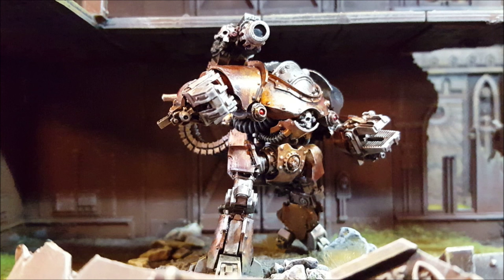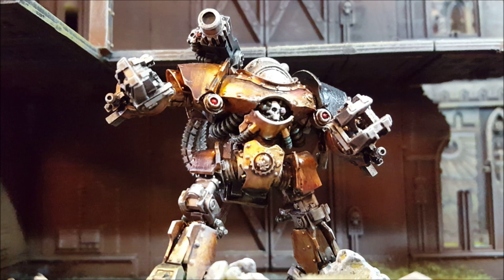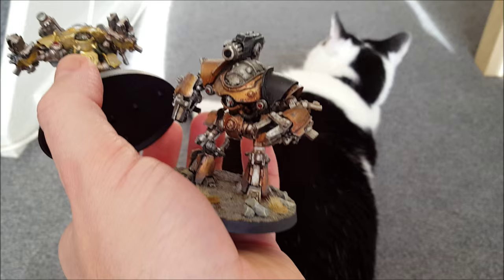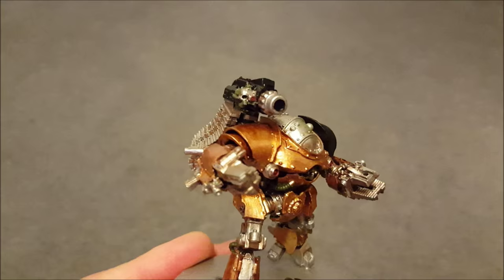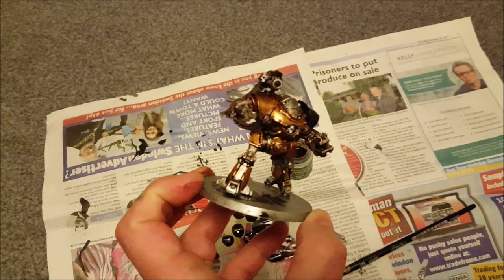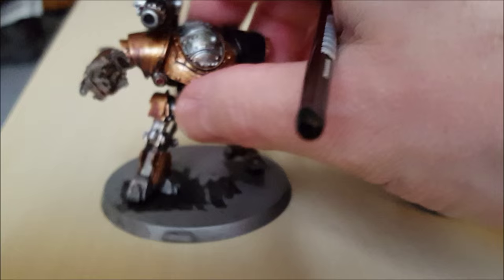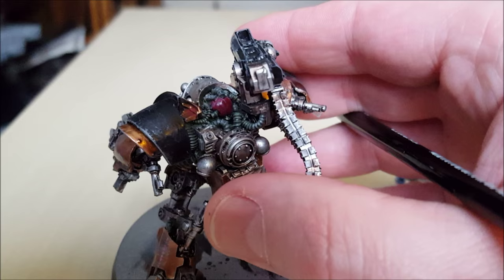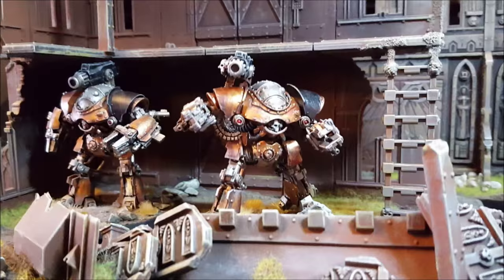Horus Heresy painting tutorial. Mechanicum Castellax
Ever wondered how I went about painting the Mechanicum Taghmata featured in our battle reports? In this video I show you how.